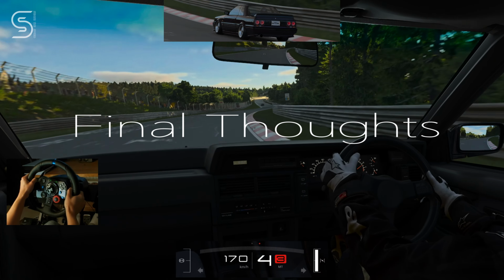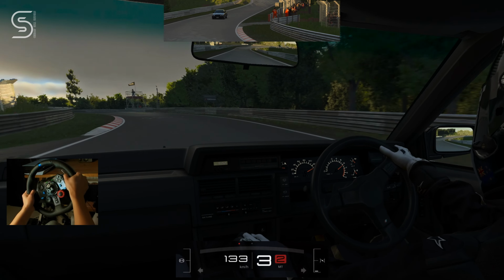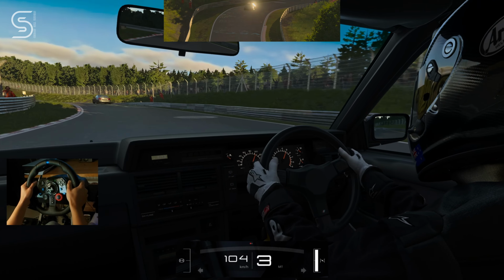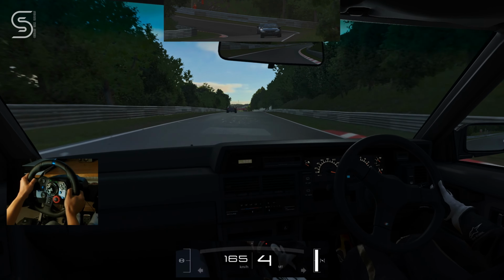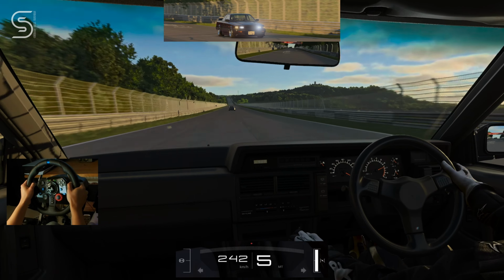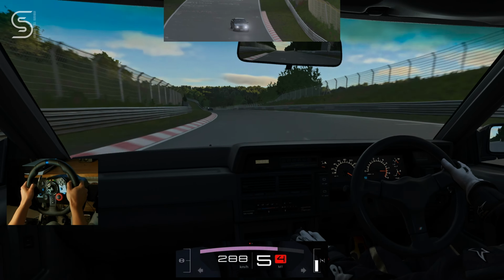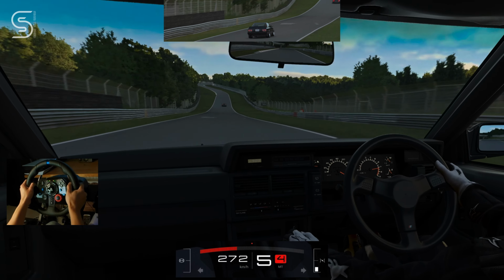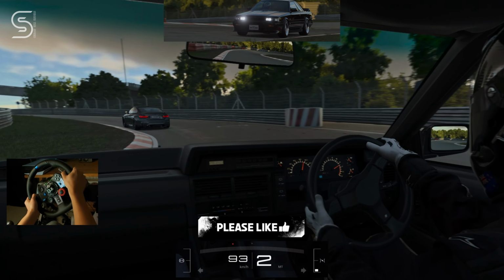411BHP Nissan Skyline R31 GTS-R - SUNDAY DRIVE at Nordschleife - PS5 - GT7 - Steering Wheel 4K🔥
PS5 - GRAN TURISMO 7 - SUNDAY DRIVE at Nürburgring Nordschleife evening drive with Nissan Skyline R31 GTS-R 411BHP ... 4K... POV 🔥Steering Wheel Gameplay - Driving with Logitech G29 😁🔥 Onboard Cam

No background music just pure engine sound 🔥🔥🔥

Goal of this is to make it through the lap without crashing and making contact with other cars as much as possible... As if I was in a real life car... So not a full on race mode... Just a Sunday Drive at a great track 😁😁😊

NOTE: NOT some section of the lap is edited out as not much is happening and I'm all by myself  😂😅 ... but WHAT A CAR TO DRIVE 😊🔥🔥🔥

Recorded using PlayStation 5 internal capture card... Recorded at 4K60
Converted and Encorded PS5 file using HandBrake 😁
Editing and final Render using Davinci Resolve 18
Steering Wheel Cam - Elgato Facecam

More contents with the PS5 and Gran turismo 7 to come on this channel!!! Stay Tune!!!

Chapters:
0:00 Teaser
0:30 Car showcase
0:58 Modifications
1:17 Car Setup and Final BHP
1:31 Lap begin
6:01 Caracciola-Karussell
6:35 Start of my Favourite Section
7:57 My thoughts of the car...
9:01 Top Speed km/h???
9:31 WHO WIN???